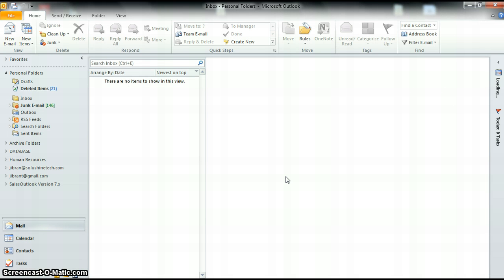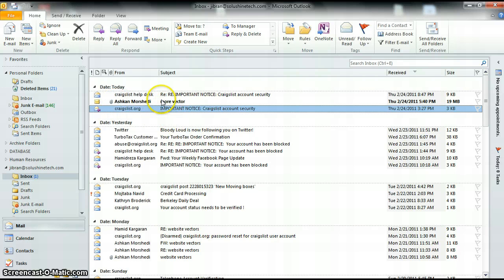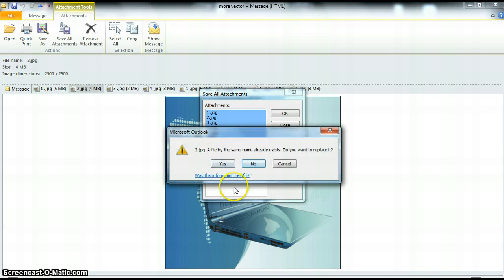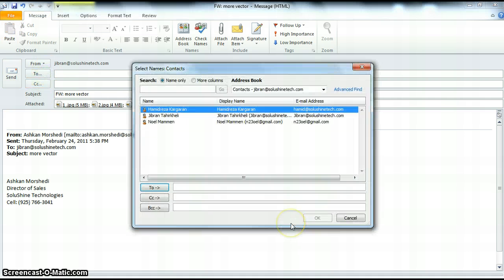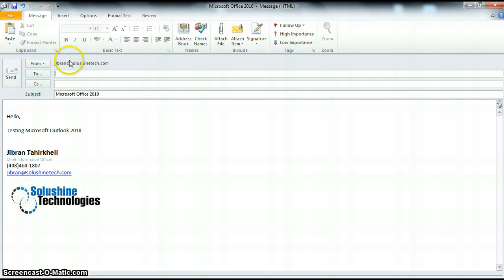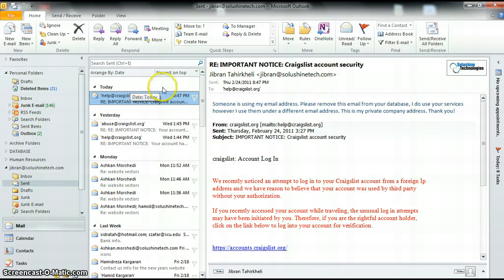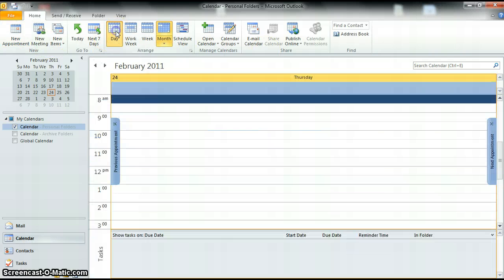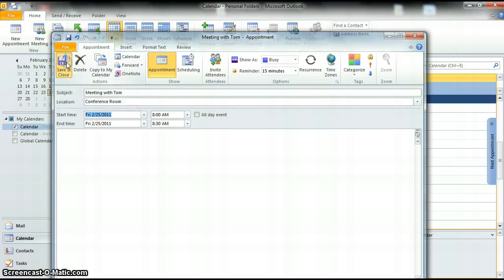Microsoft Outlook 2010 Basic Training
A short and sweet training for Microsoft Outlook 2010 - the basics!